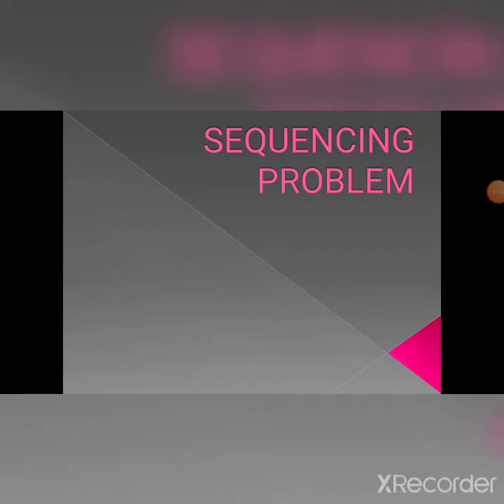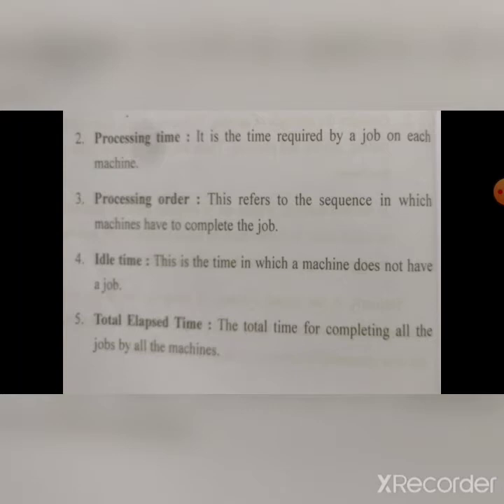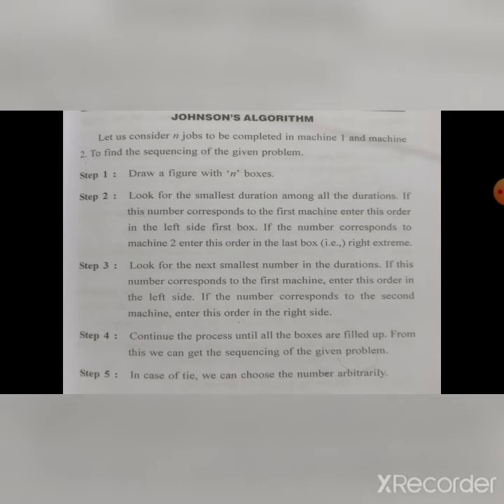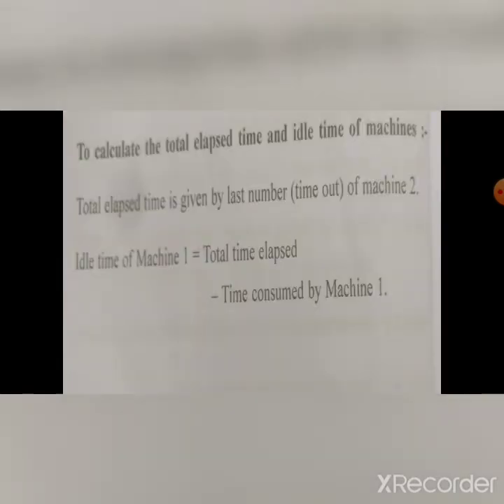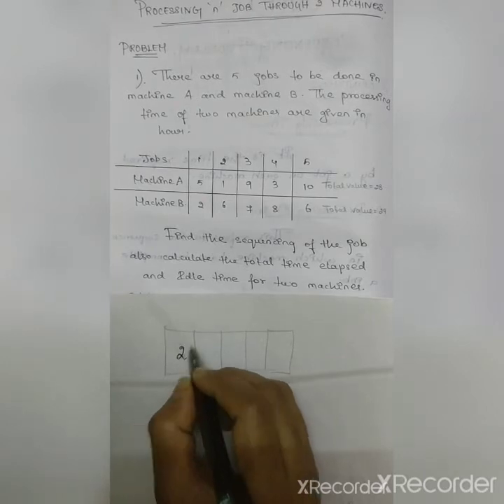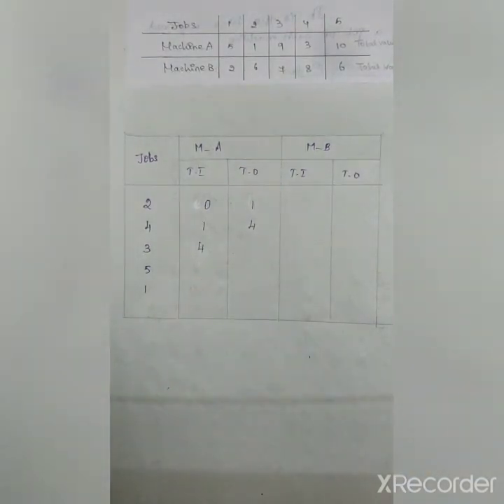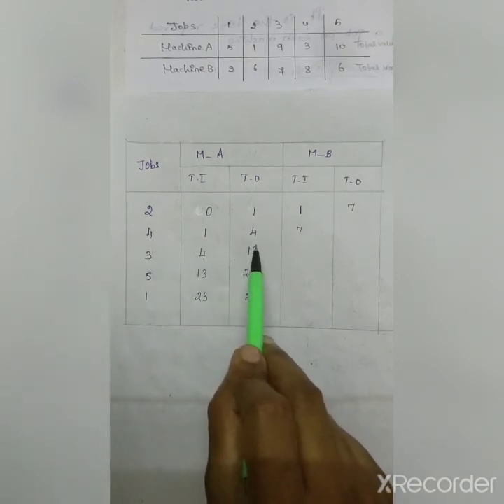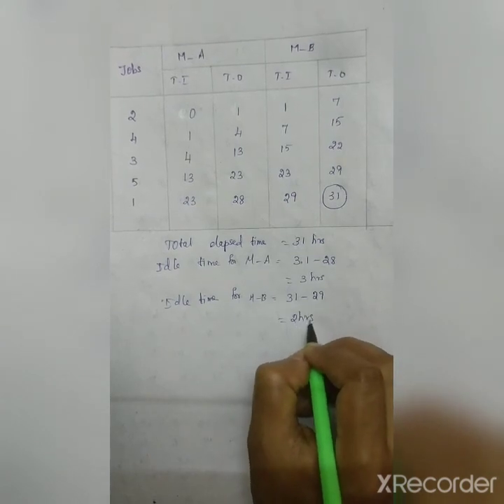Sequencing Problem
Resource Management Techniques